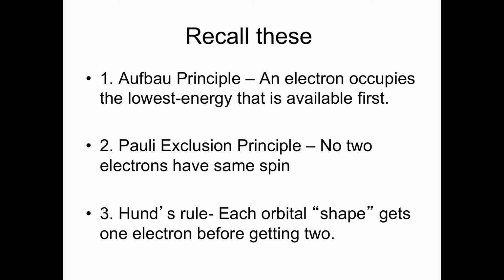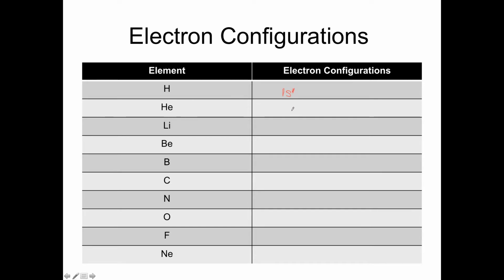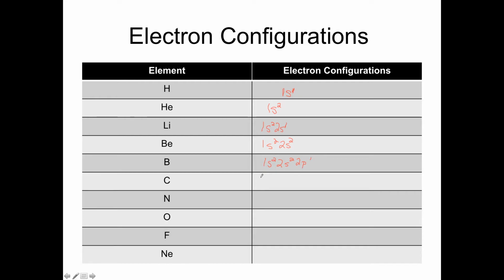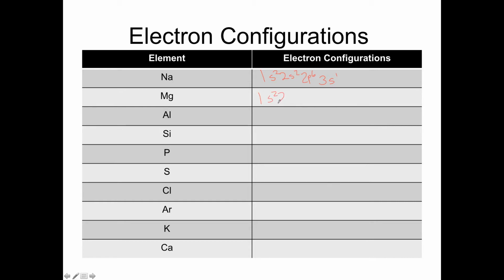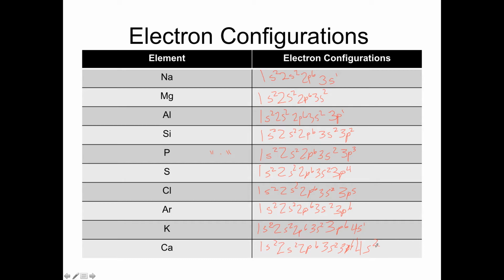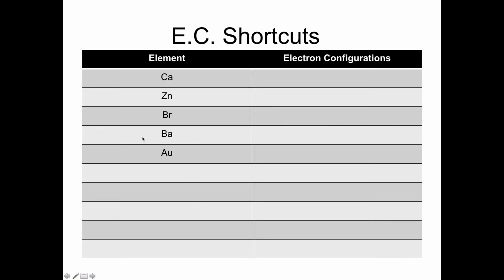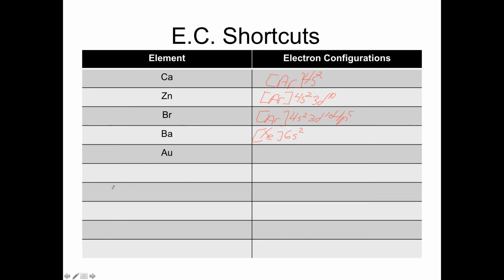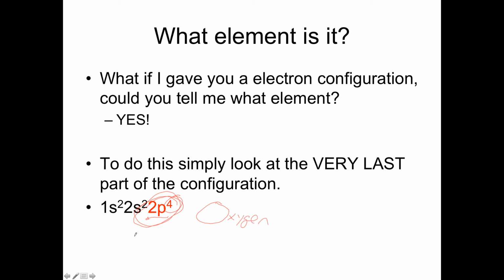Ch 11 Part 5 Electron Configuration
Final Part of Chapter 11, learn how to do electron configurations and following the pattern.